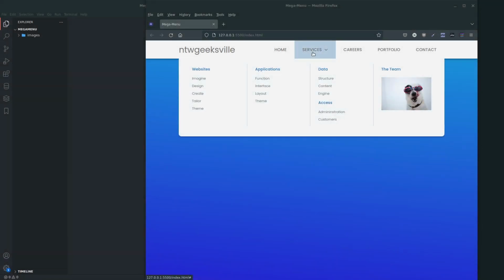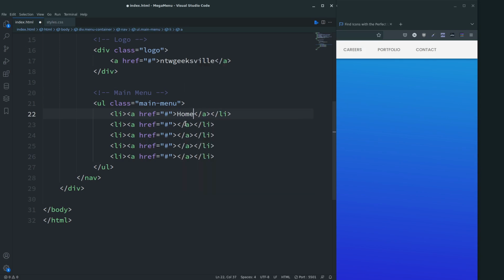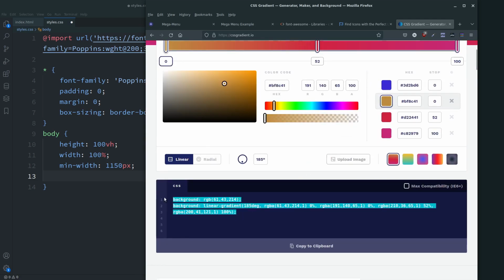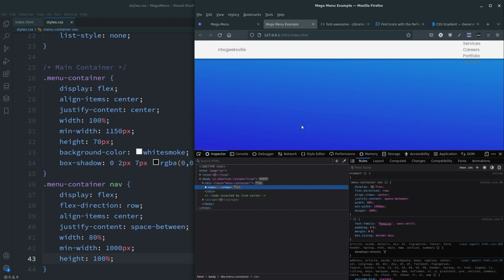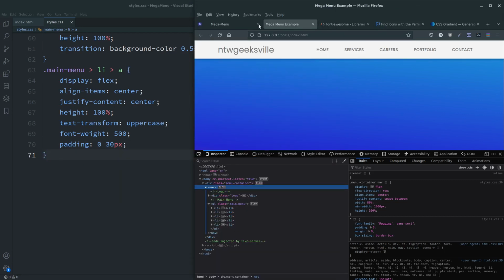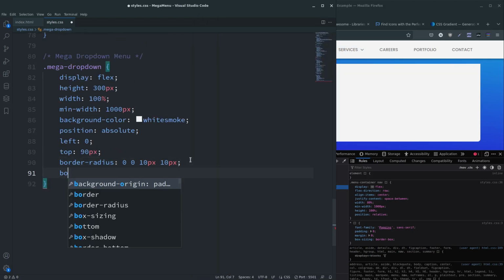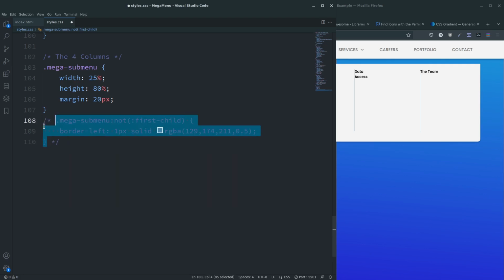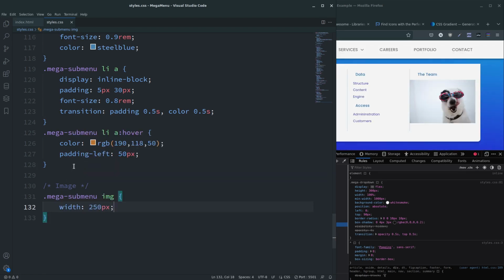HTML CSS - MEGA Drop-down Menu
In this video we look at how to create the whole menu bar and focus on how to create a MEGA drop-down menu using only HTML and CSS.

To download the code for this project you can go